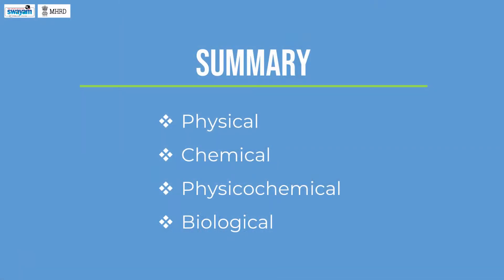bmc m23 6 summary